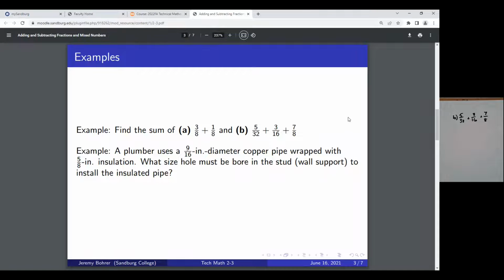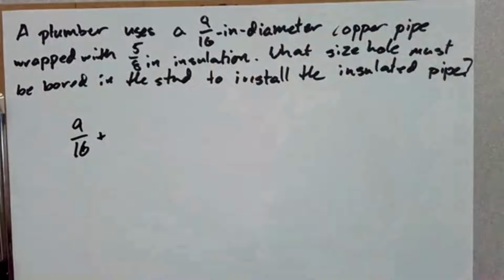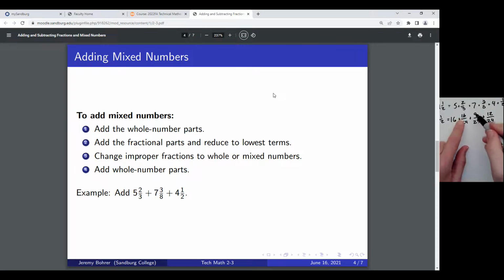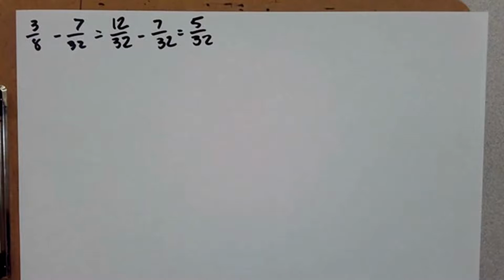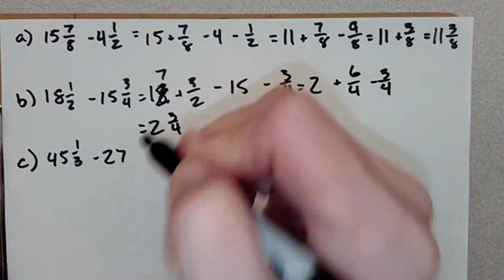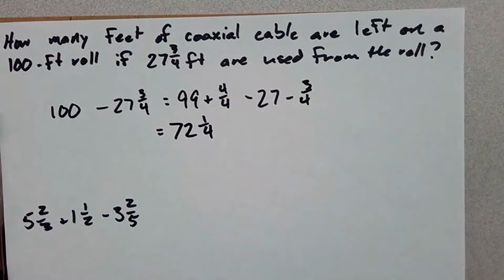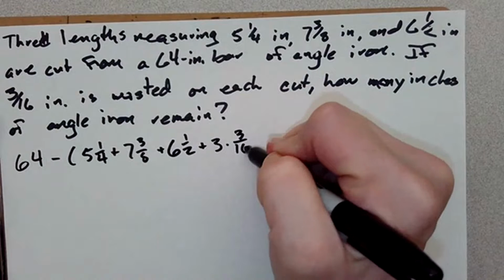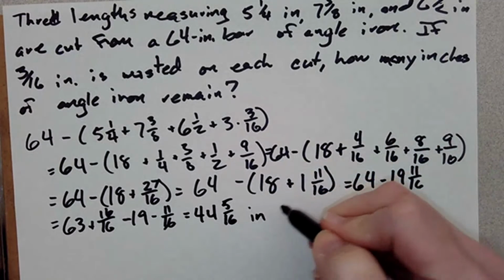2 3 Solutions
Video solutions for 2-3 example problems.